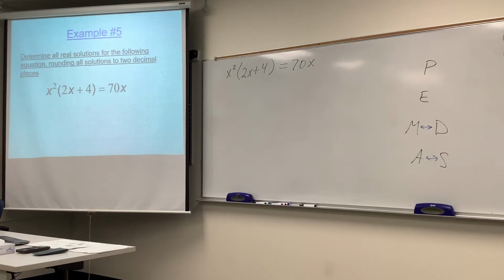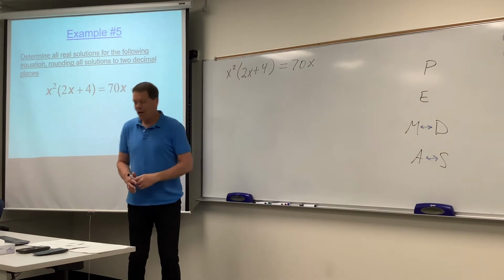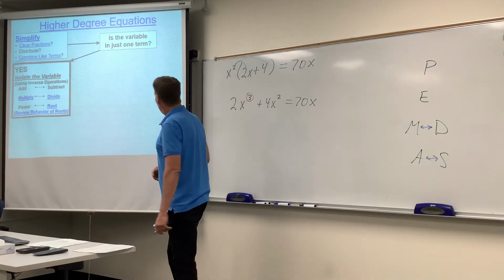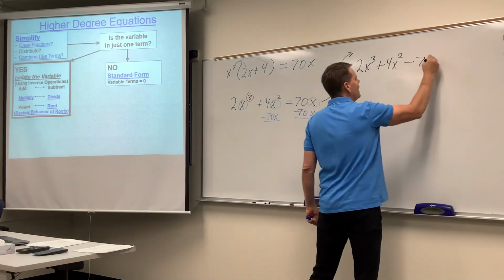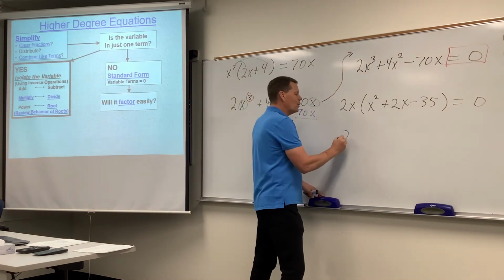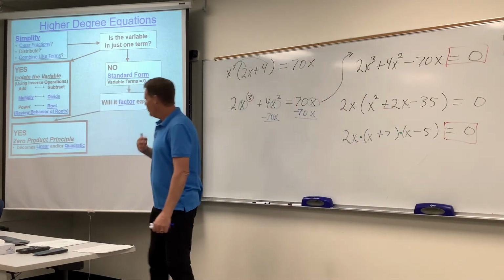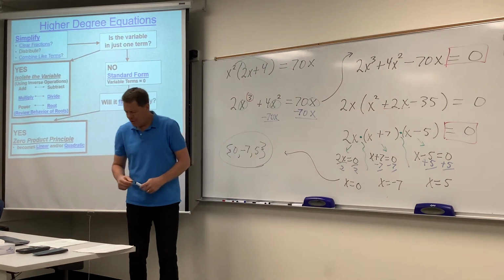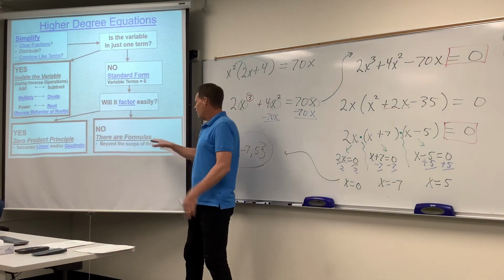College Algebra - Higher Degree Equations - Example #5